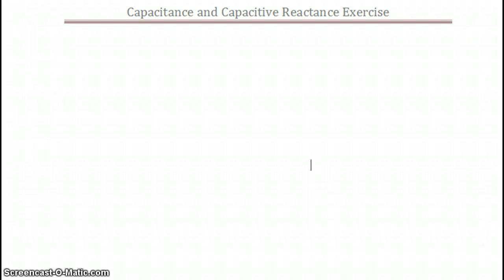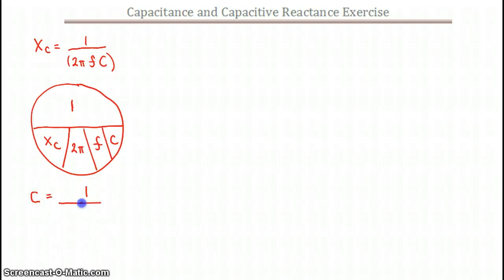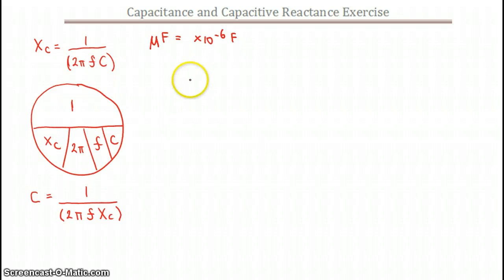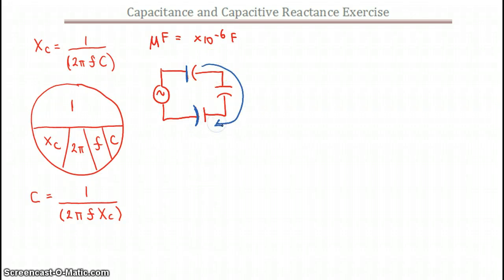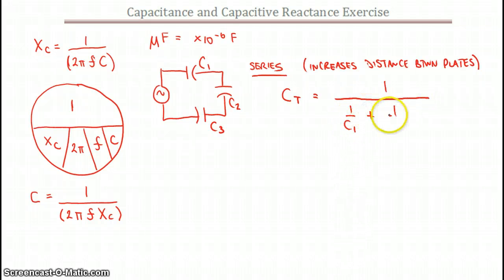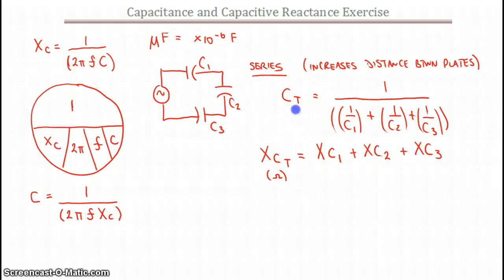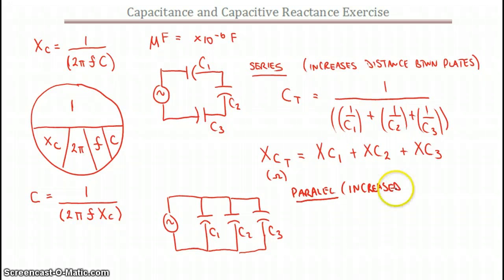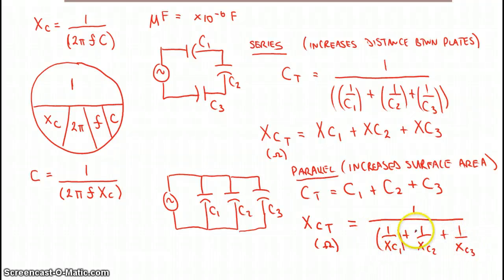Capacitance & Capacitive Reactance Formulas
A brief description of the Formulas associated with Series and Parallel Connections of Capacitors